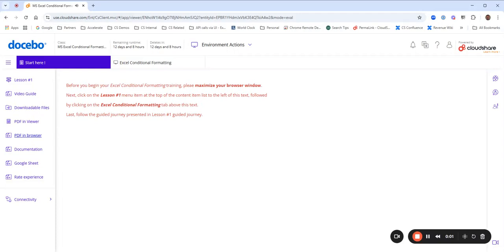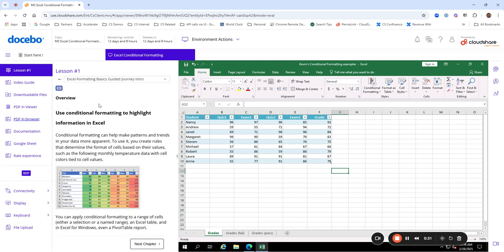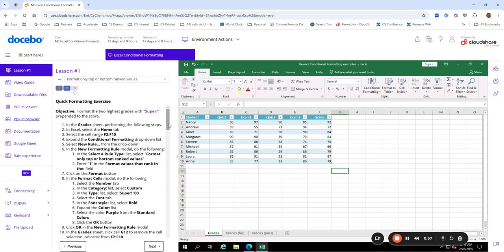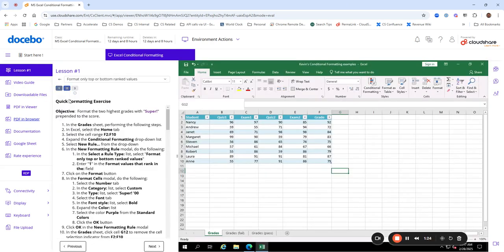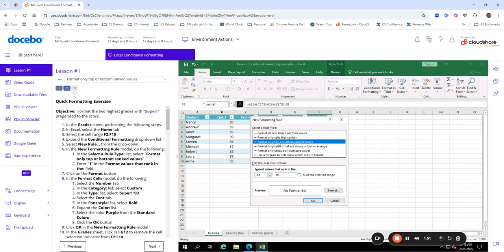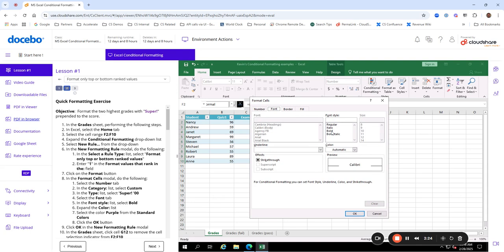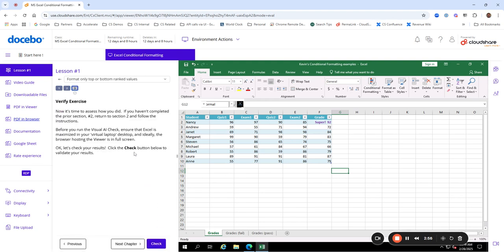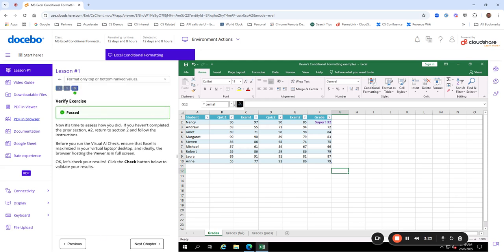Tutorial of CloudShare's Guided Journey and Visual AI Checks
Excel Conditional Formatting Tutorial with CloudShare's Guided Journey and Visual AI Checks